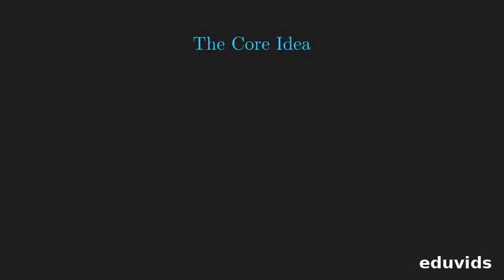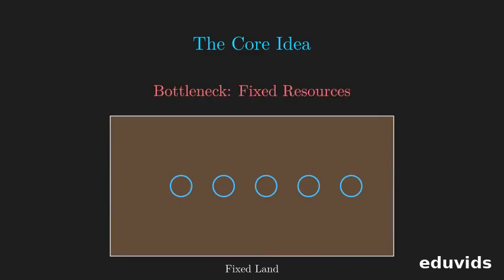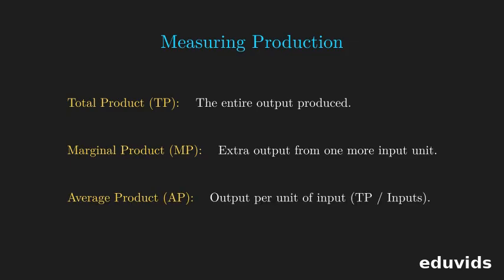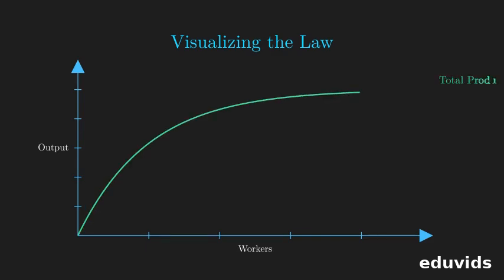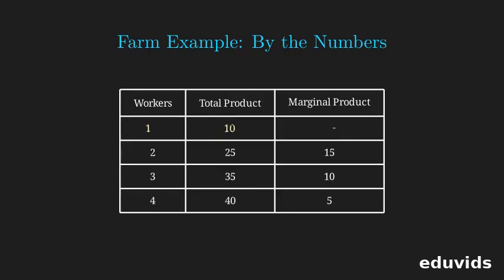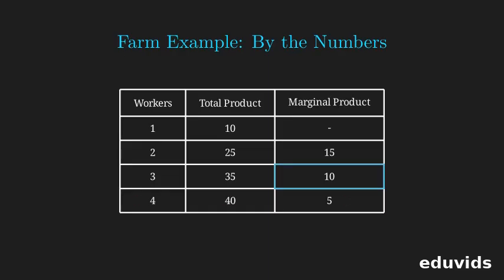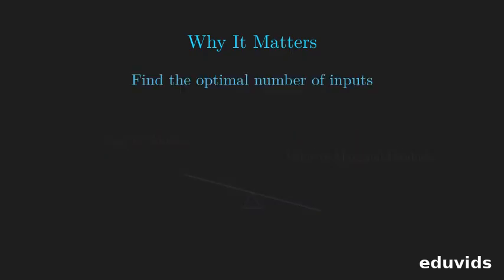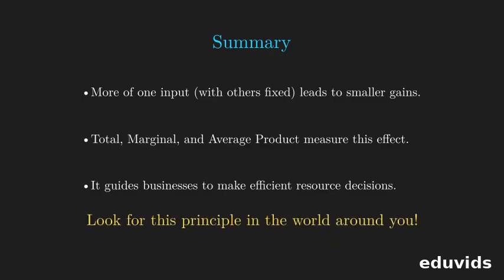Understanding Diminishing Returns: How Adding Inputs Affects Output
Explore the law of diminishing returns and how it shapes production decisions. This animated video breaks down why adding more of a single input—such as labor—while keeping other factors fixed eventually yields smaller output gains. You’ll see clear visualizations of total product, marginal product, and average product curves, and follow a farm example that illustrates the transition from increasing to diminishing returns. The lesson also explains how businesses can use these concepts to determine the optimal level of input use and avoid inefficient resource allocation.